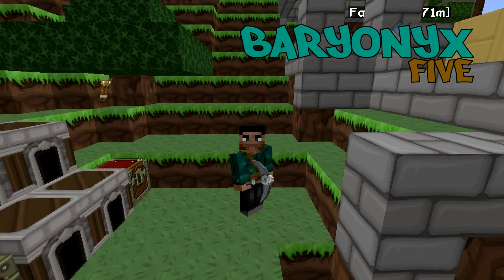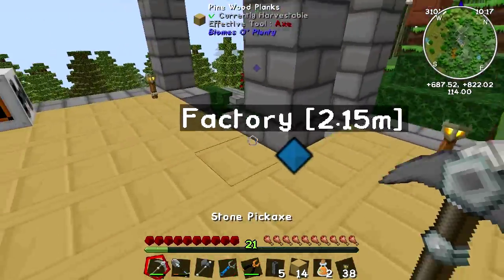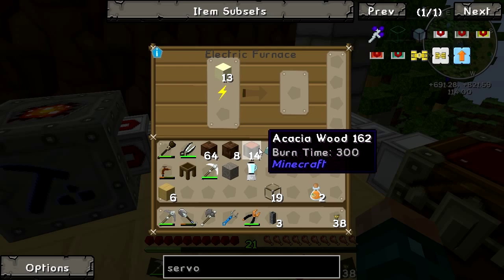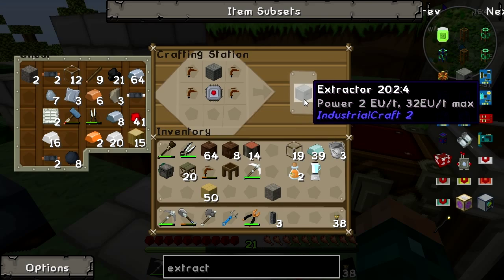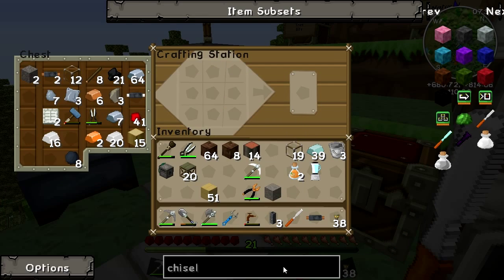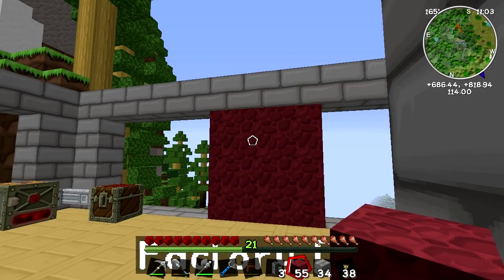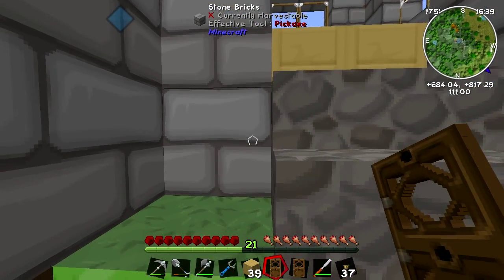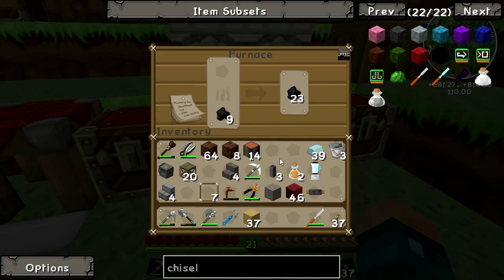Minecraft FTB Infinity #15 | Automating and Extracting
Today we get the macerator and the electric furnace linked up automatically, then we get an extractor on the go.